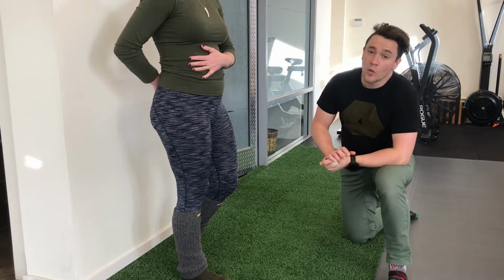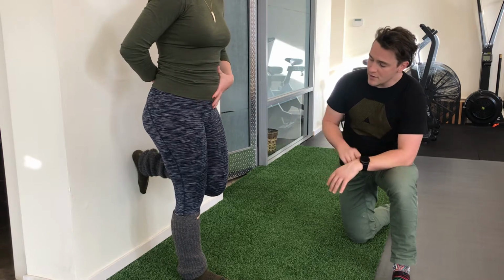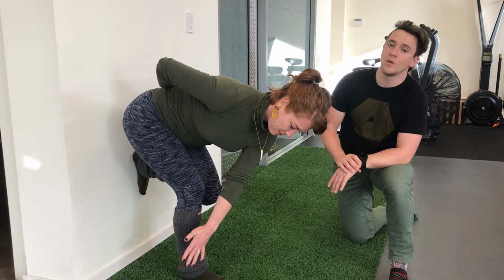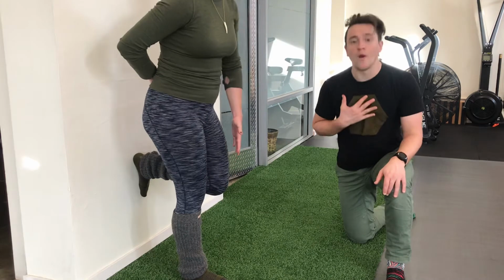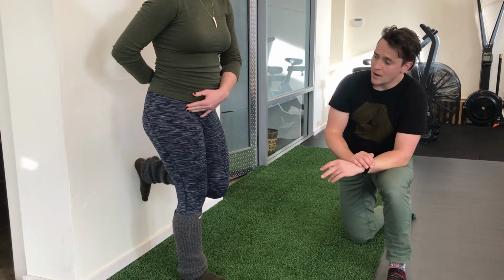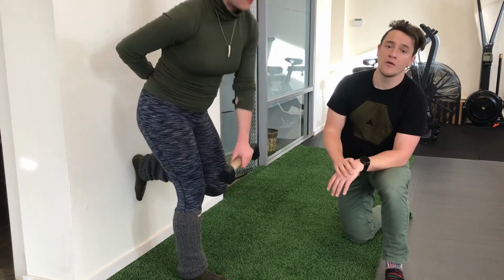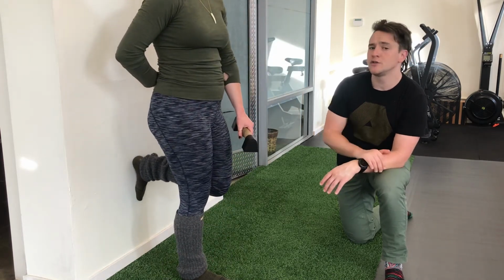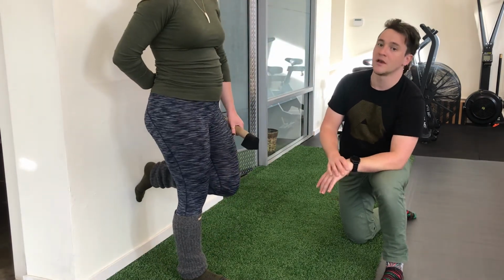Wall Supported Single Leg Deadlift (IR focus)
WHO WE ARE: This video was created by the training team (Will and Hannah), formerly of The Fitness Alchemists, LLC. While the company had to shut down in Sept 2022, we felt that this material had the potential to be useful and informative, and wanted to make it available for all, for free.